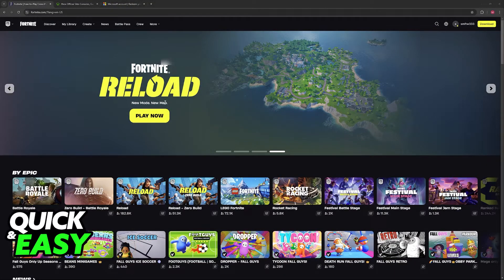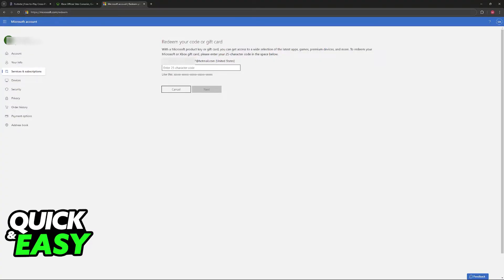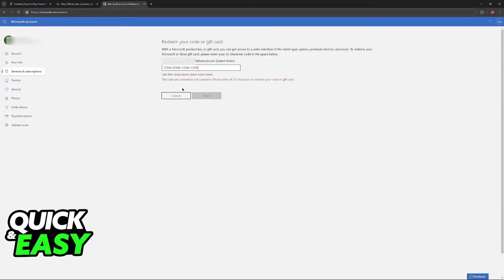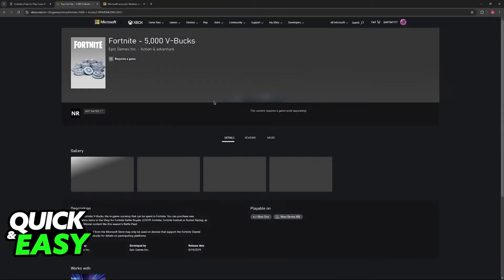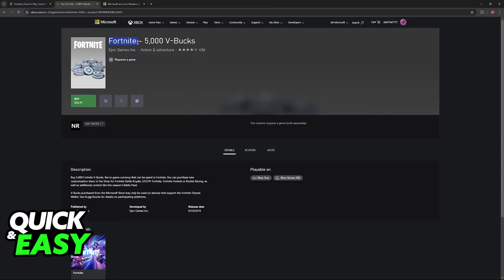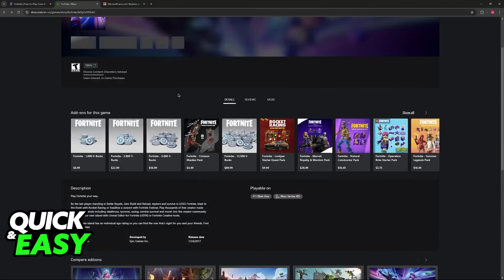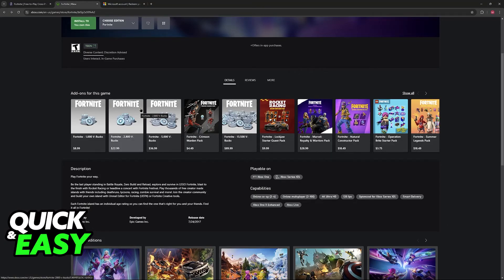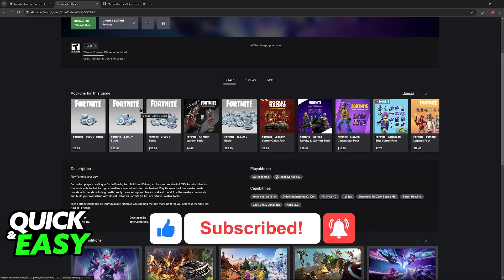How To Use Xbox Gift Card on Fortnite PC (2025) - Step by Step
I will solve your doubts about how to use xbox gift card on fortnite pc, and whether or not it is possible to do this.

I hope I have helped you with the video!